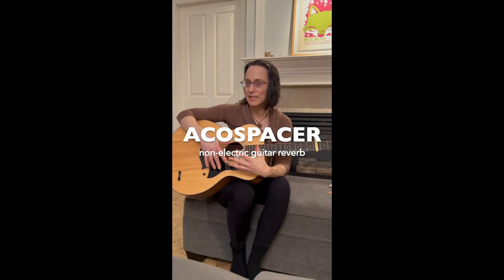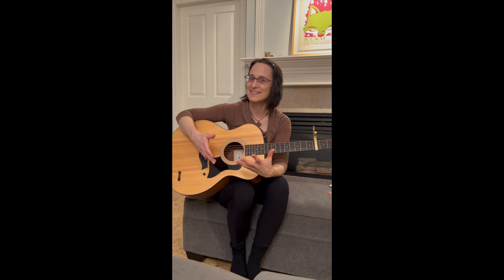ACOSPACER Christina DEMO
DEMO playing by Christina!
Check out the amazing performances and compare how the tones differ.
The latter part of the video features an interview conducted following the implementation of ACOSPACER.